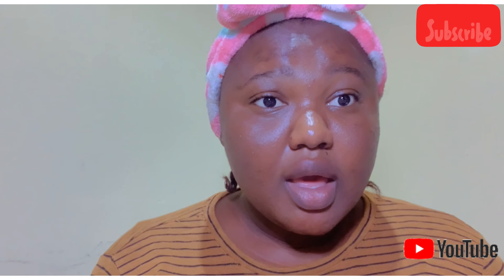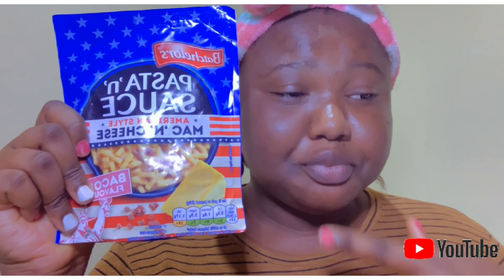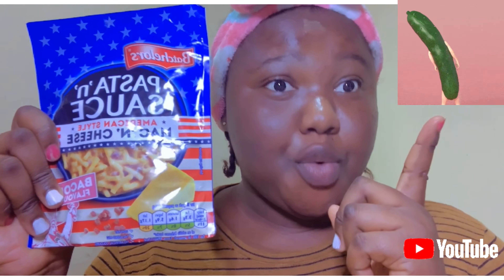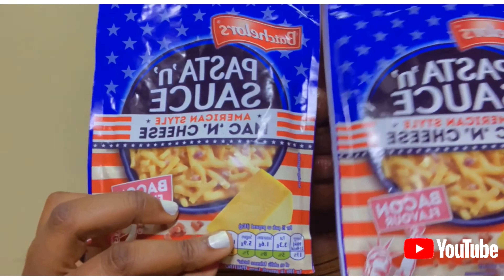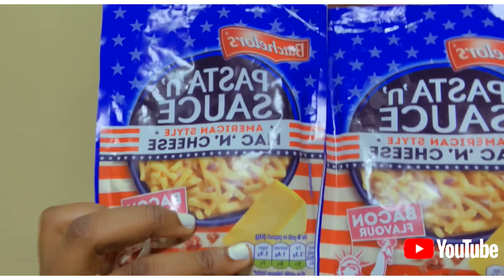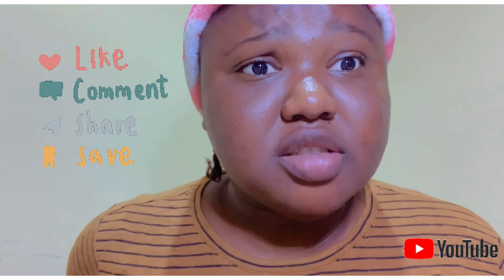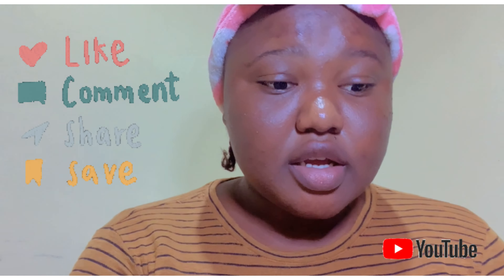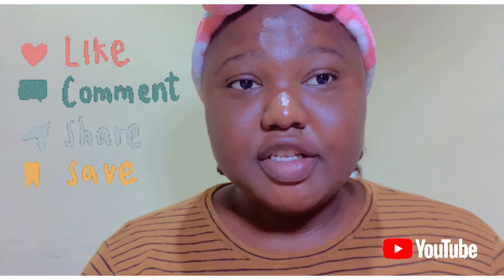Bachelors food / Instant noodles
Trying bachelors noodles for the first time.